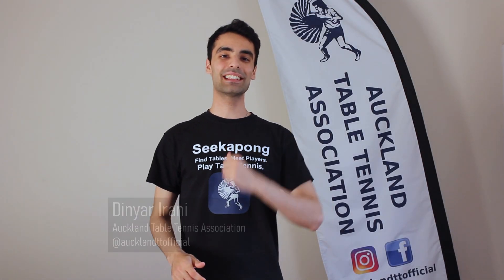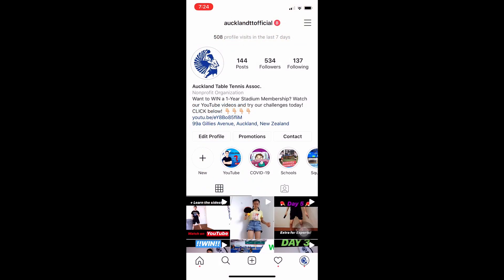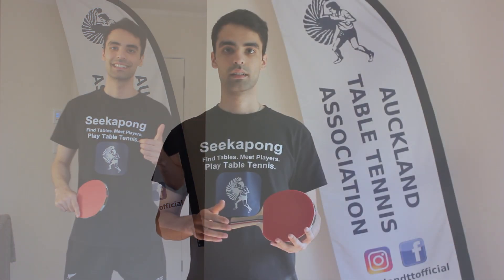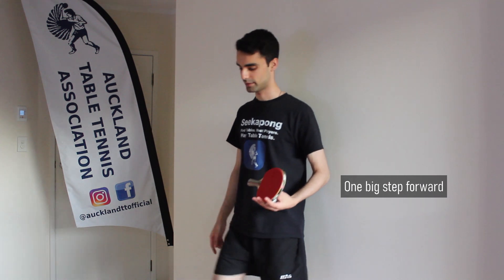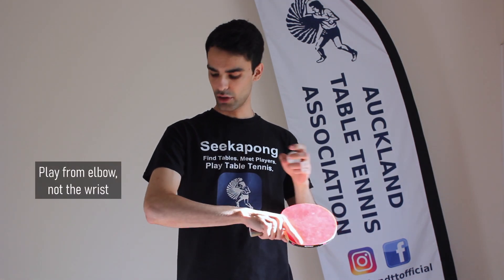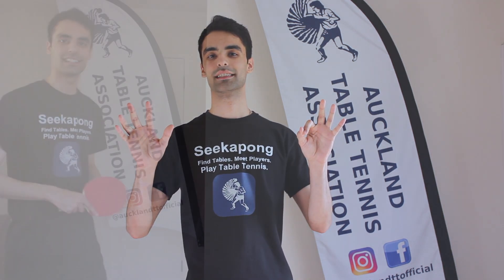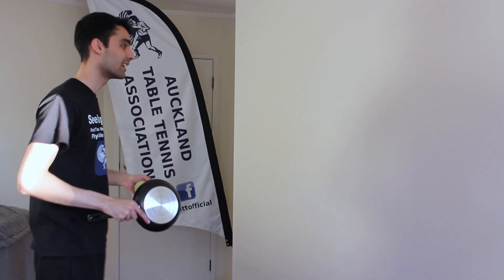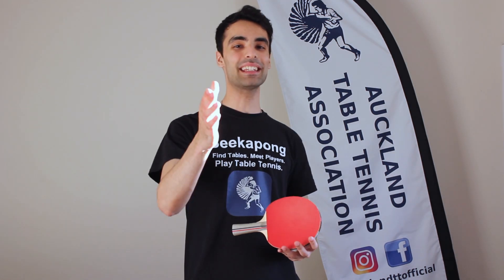VOLLEY KING | The ATTA Stay Home Table Tennis 2020 Challenge Series | EPISODE 8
AUCKLAND TABLE TENNIS ASSOCIATION (ATTA)
Love Table Tennis? Find out more!

The Auckland Table Tennis Association (ATTA) and Dinyar Irani present the ATTA Stay Home Table Tennis 2020 Challenge Series. Dinyar delivers table tennis coaching for beginners, and offers extra for experts. In the face of COVID-19 table tennis can still be played - stay home table tennis 2020!

Dinyar Irani delivers stay home table tennis coaching 2020 in a novel and innovative way. Dinyar hopes that everyone will engage in stay home table tennis 2020 to stay physically active during the lock-down and have some fun while gaining a sense of achievement in completing the ATTA Stay Home Table Tennis 2020 Challenge Series.

The ATTA Stay Home Table Tennis 2020 Challenge Series is a great way to keep your eye in while it is not possible to visit your favourite table tennis venue - the Auckland Table Tennis Association aka ATTA aka Table Tennis Auckland aka Gillies Ave Table Tennis aka Auckland Table Tennis Gillies Ave. We are referred to by many names within the table tennis community but there is only one place to learn how to play table tennis with especially great table tennis coaching for beginners - the Auckland Table Tennis Association!

DAY 8 CHALLENGE = VOLLEY KING (EPISODE 8)

WeChat: @aucklandttofficial